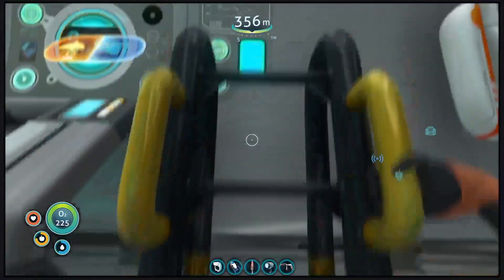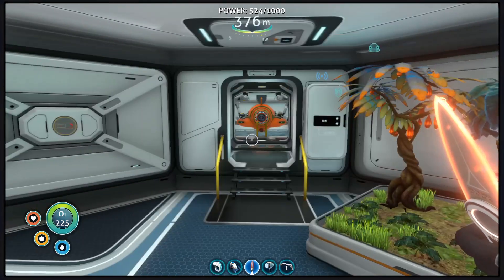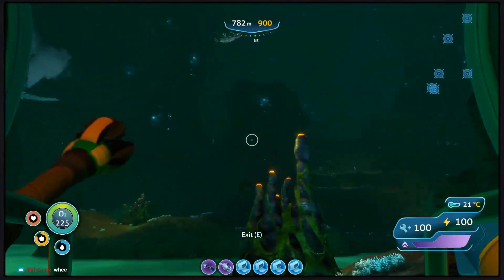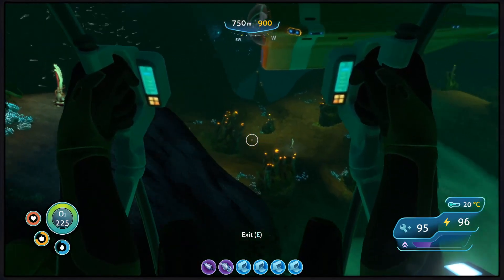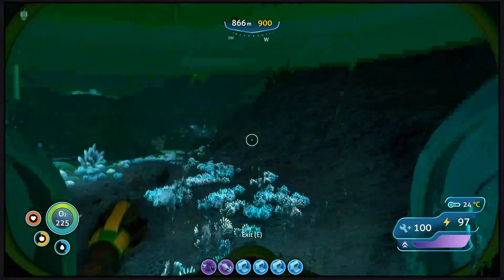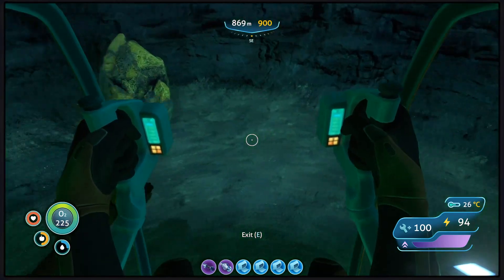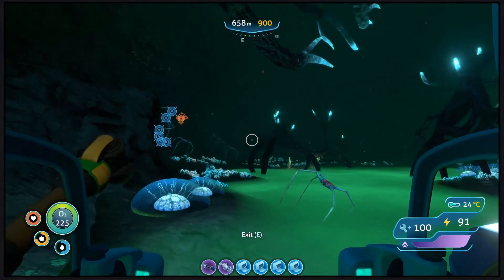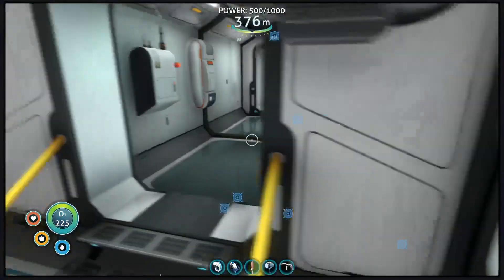Subnautica - Resouce Collecting In The Lost River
Best place to know what's going on with myself and the channel? TWITTER!

ALSO, DON'T FORGET ALSO TO SHARE THE VIDEO/CHANNEL OUT!

I, EndoPlasmite, do not claim rights to any of the games, music, sound effects, or videos that are in my videos I upload except for the username EndoPlasmite.